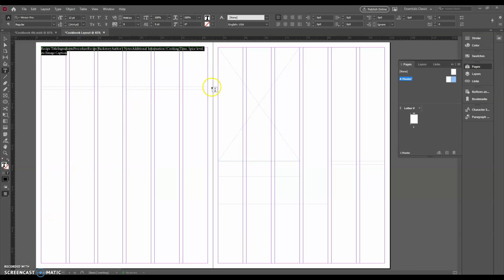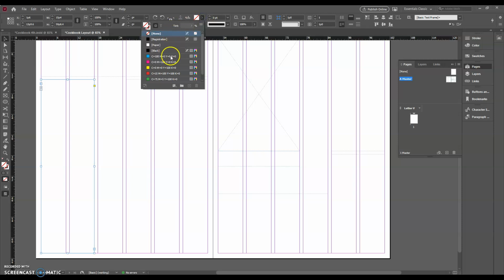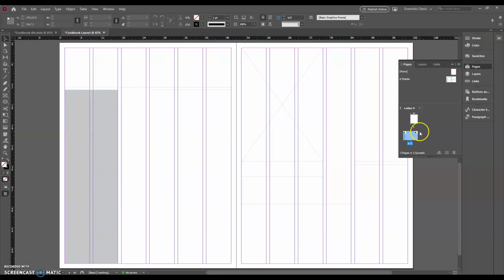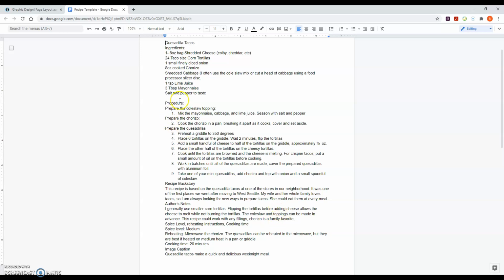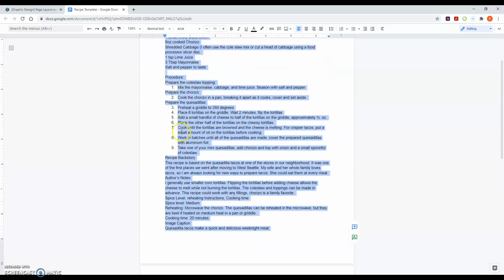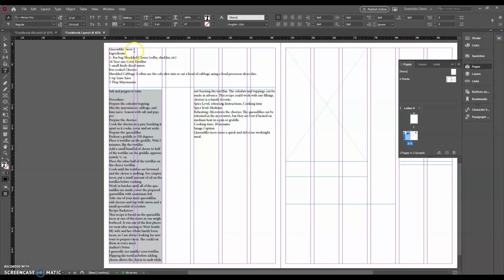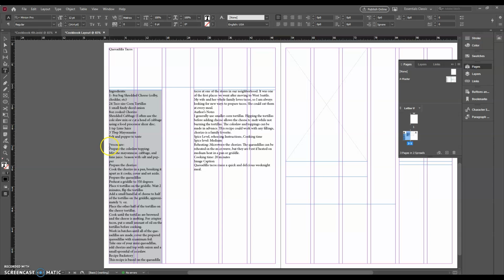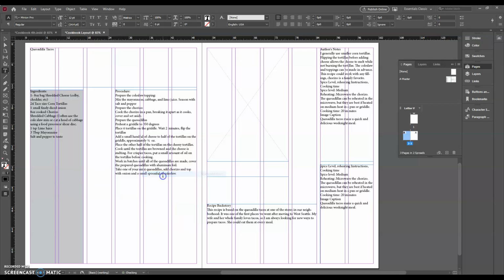Cookbook Project Demo 2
Demonstration on how to add text to your cookbook page and to flow to the correct boxes.